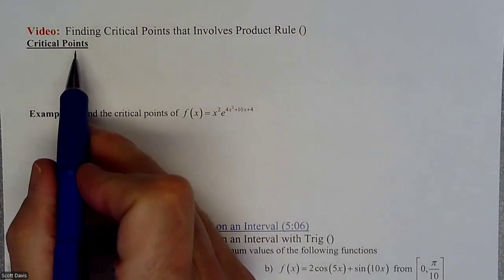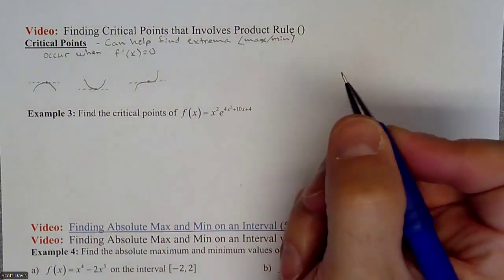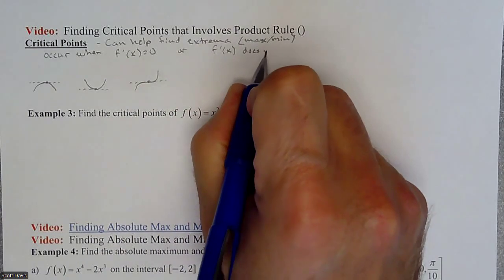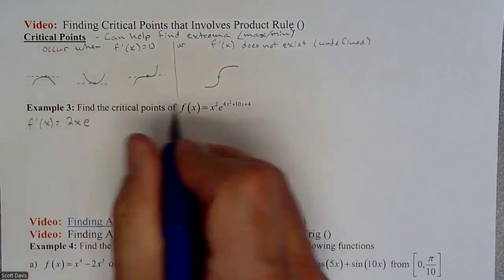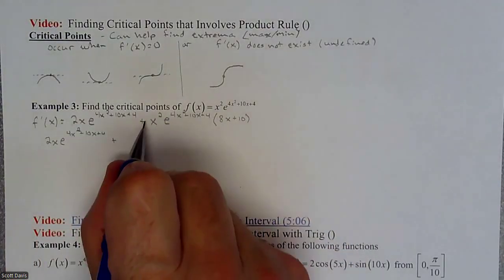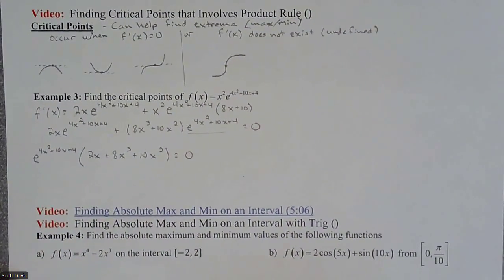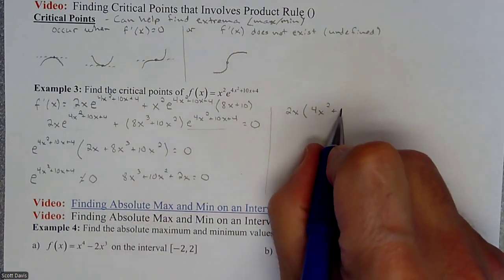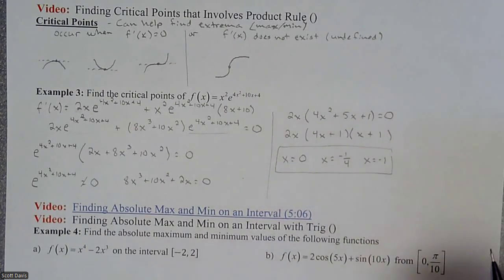Calc 1/AB - Finding Critical Points that Involves Product Rule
Calculus AB and Calculus 1 - Defining critical points in calc and how to find them.